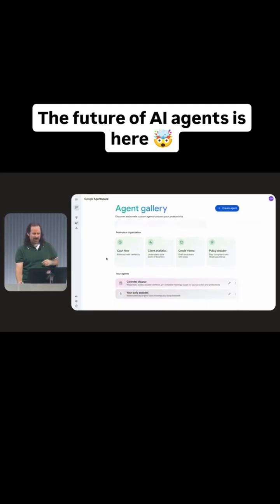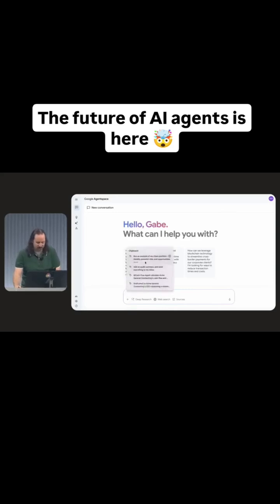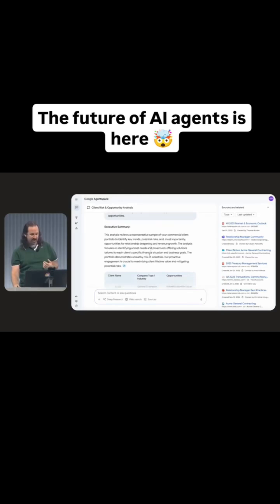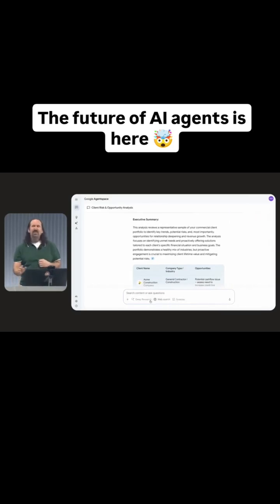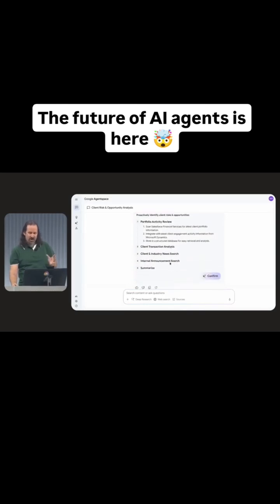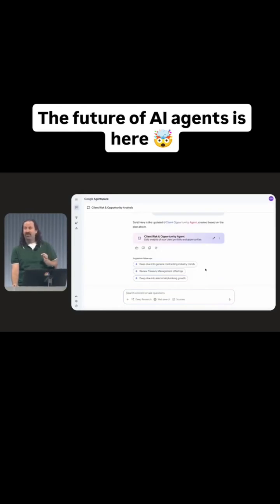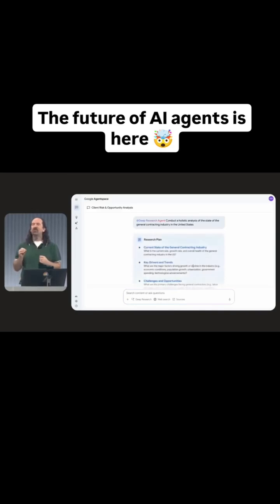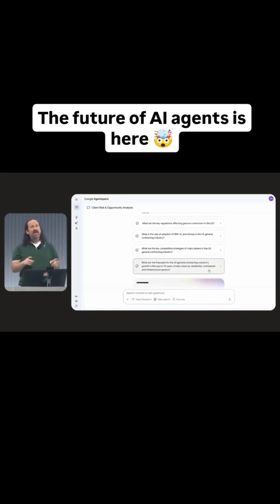Future of ai agents is here